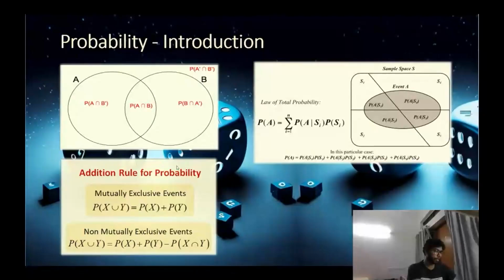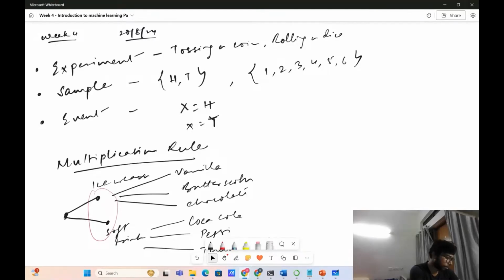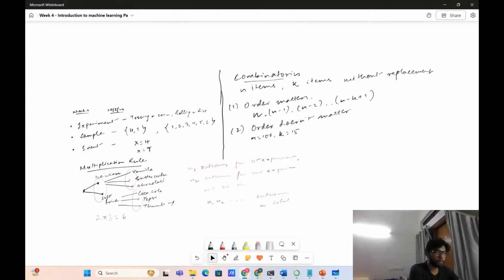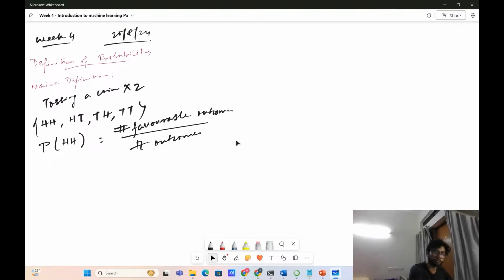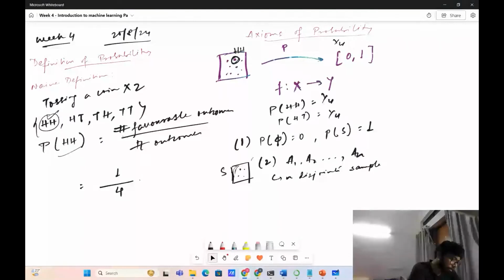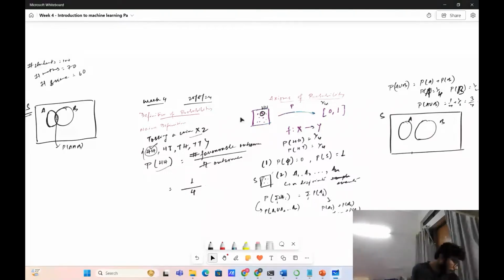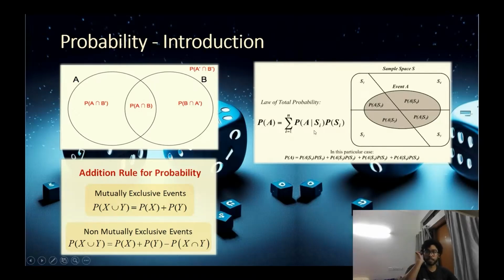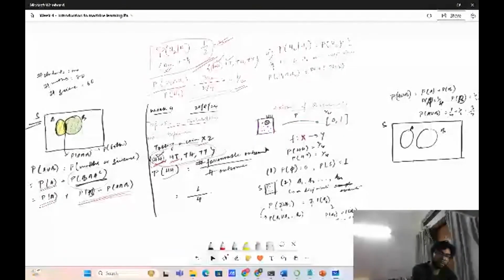Basic introduction to Probability | Machine Learning Concepts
This video gives a brief introduction to Probability concepts that are required for Machine Learning algorithms like Bayesian learning, Naive bayes algorithm, Bayesian Networks and others. This lecture covers the following topics:
1. Introduction to probability with examples
2. Definition of experiment, sample  space and events
3. Multiplication Rule
4. Combinatorics
5. Definition of Probability
6. Axioms of probability
7. Addition Rule in Probability
8. Independent and Mutually Exclusive events
9. Conditional Probability
10. Law of total probability